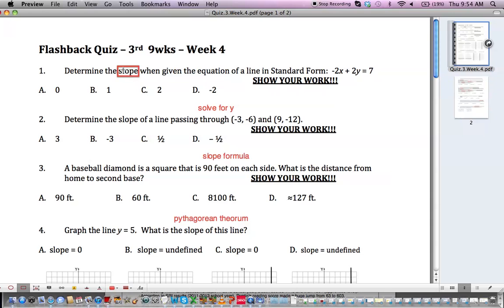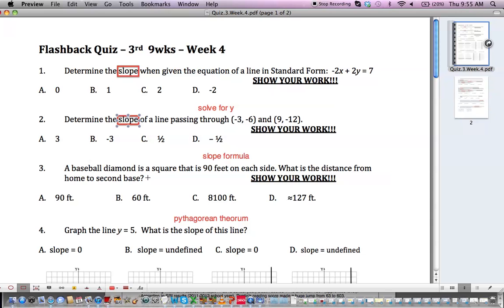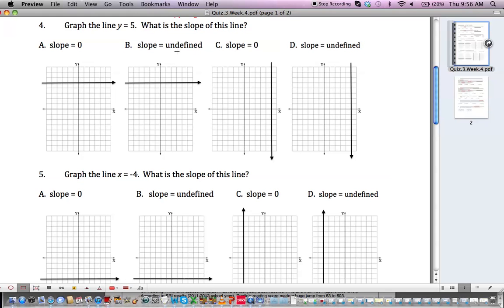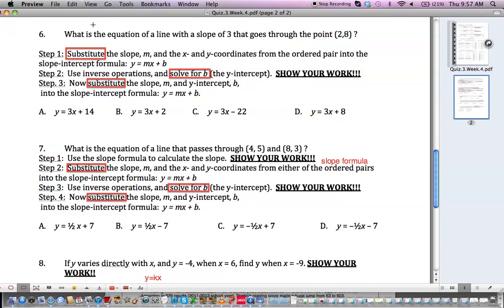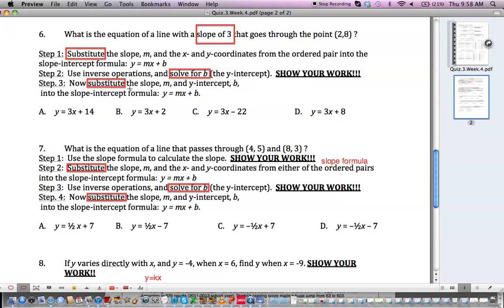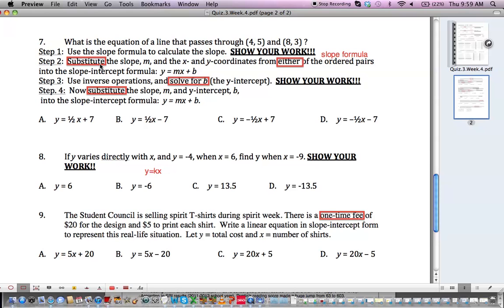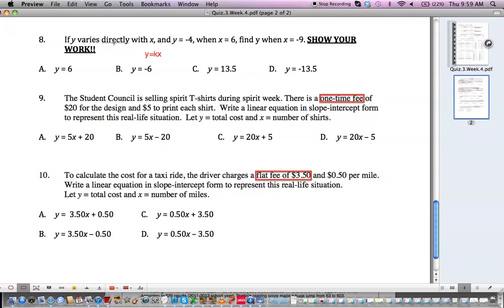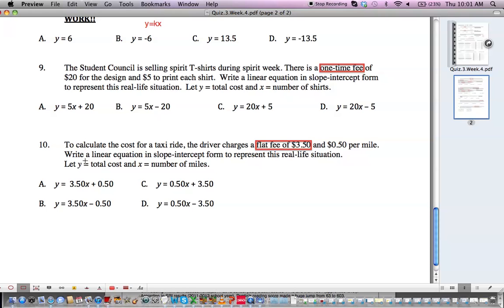FB Quiz 1 31 13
TCMS Alg. 1 FB Quiz 1-31-13